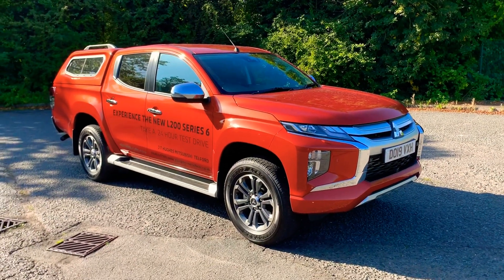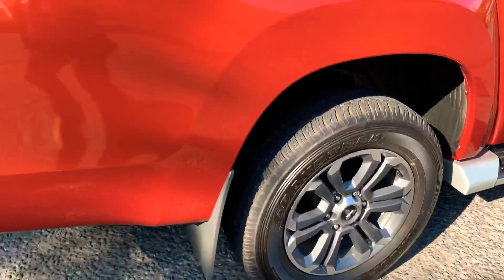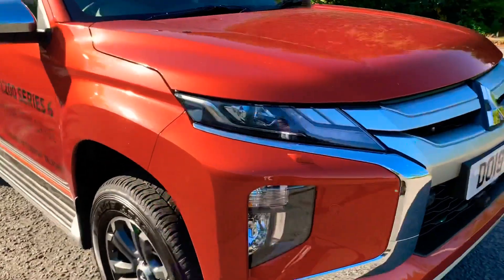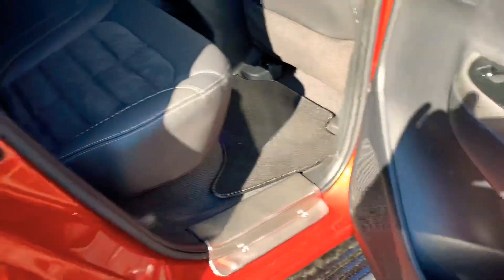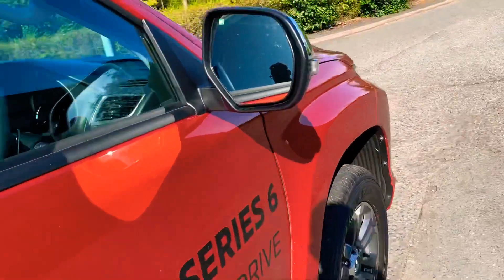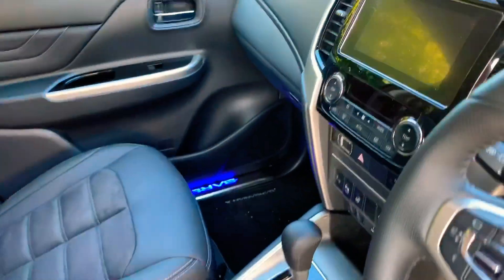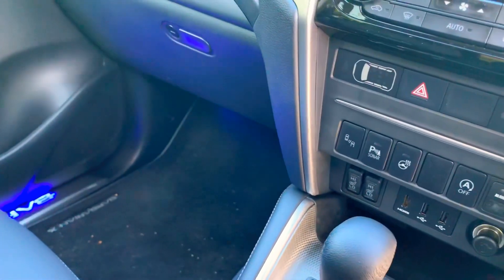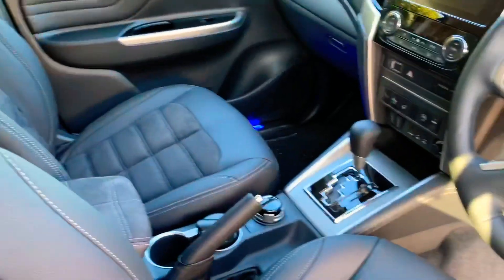MITSUBISHI L200 series 6 - DO19VXH